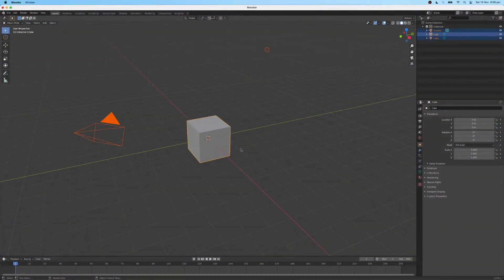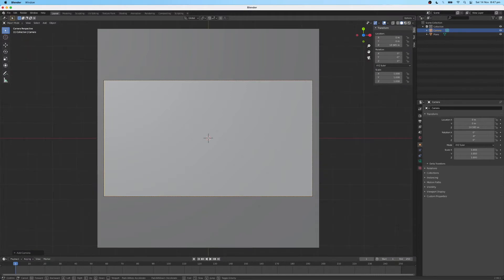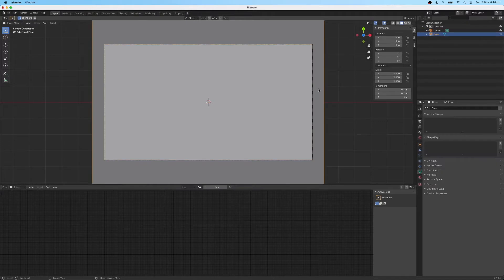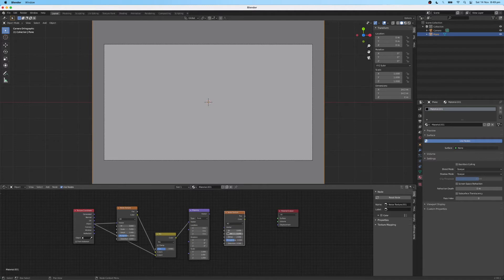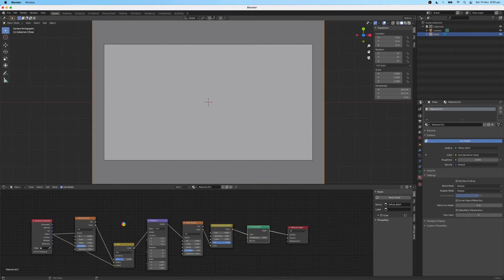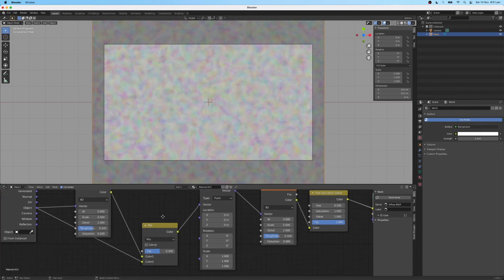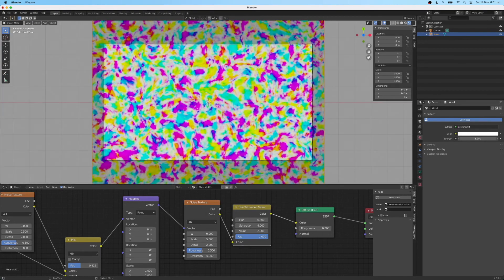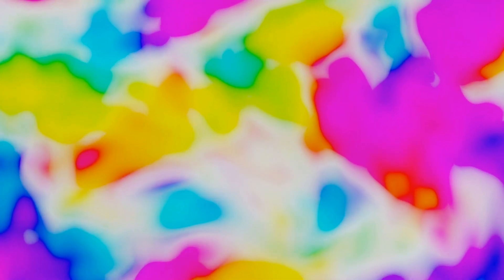Blender Tutorial - Psychedelic Art Texture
In this blender tutorial I will demonstrate how to make a Psychedelic paint procedural texture. It looks like oil paints mixing together.

For this tutorial I used Blender 2.9.